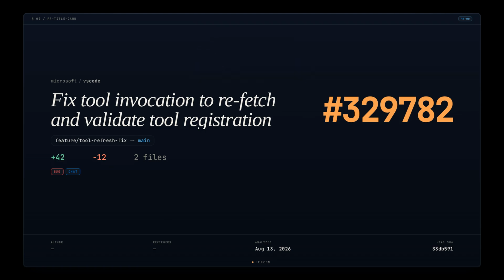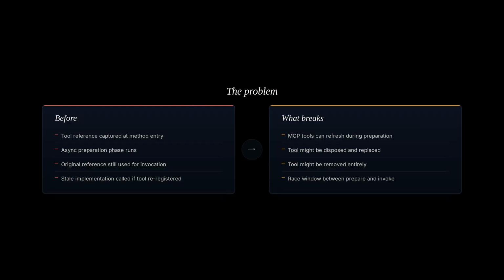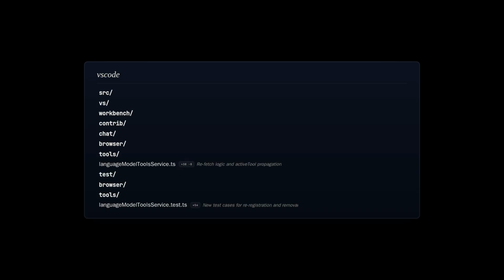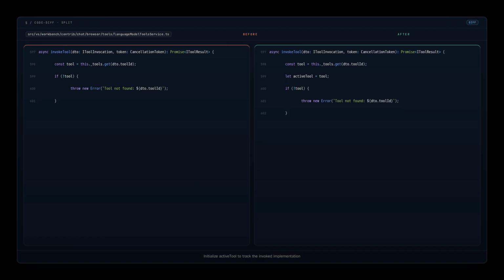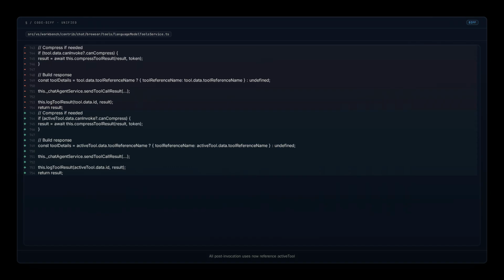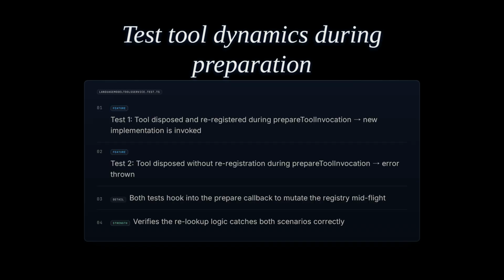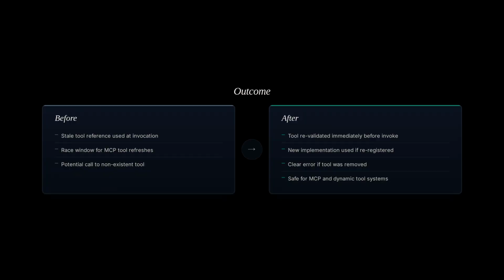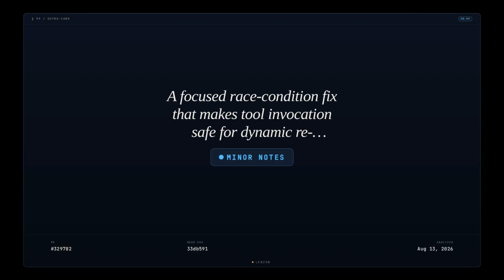How VS Code Fixed MCP Tool Calls — PR #329782 Walkthrough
VS Code just merged a fix for a critical MCP (Model Context Protocol) bug where the first tool call after registration refresh would fail.
lenzon.ai

This walkthrough breaks down PR #329782 from the VS Code repository. If you're building AI agents with VS Code's MCP support, this fix matters. It addresses a timing issue that caused the first tool call to silently fail after refreshing MCP registrations.

Lenzon is free while in beta — watch your own PR explained at lenzon.ai.